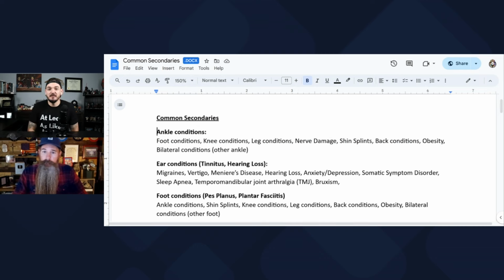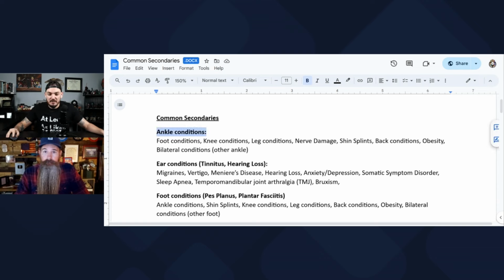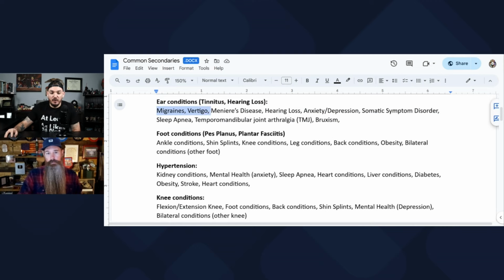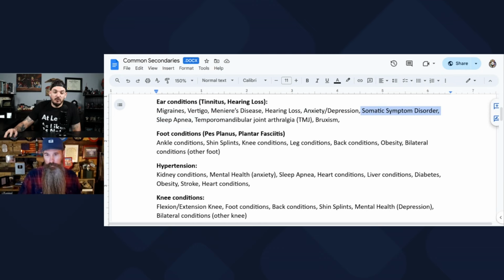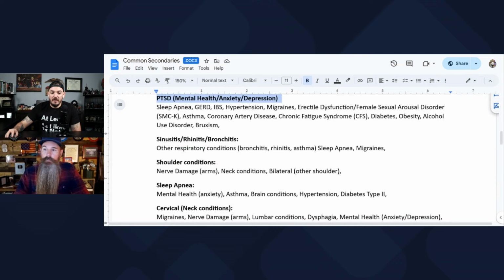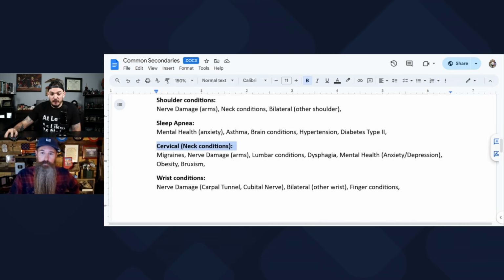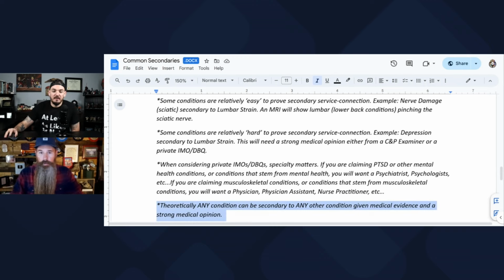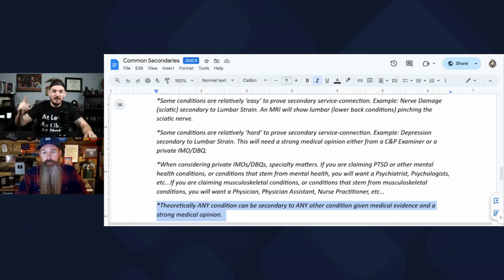SECONDARY List For Common Secondary VA Disability Claims All In 1 Spot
Get Real Help from Board Certified Doctors - Need a Nexus Letter, DBQ, Diagnosis, or Medical Evidence?